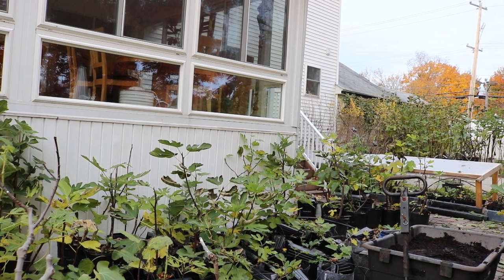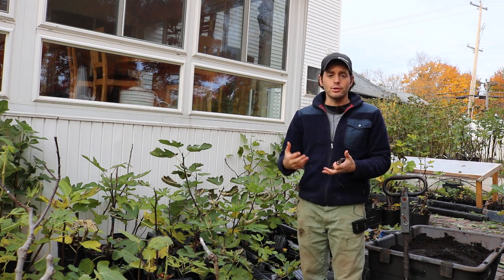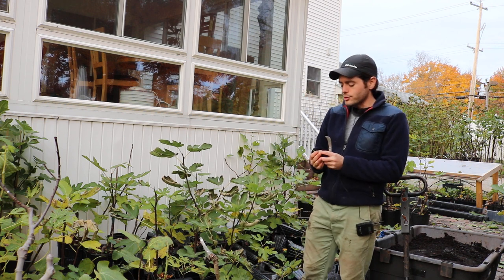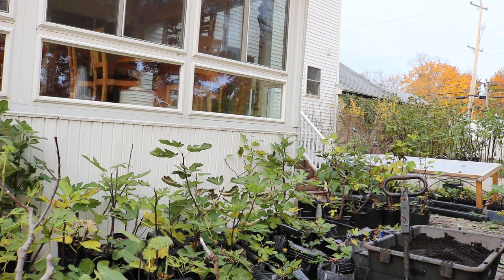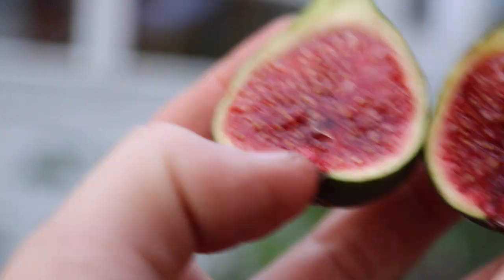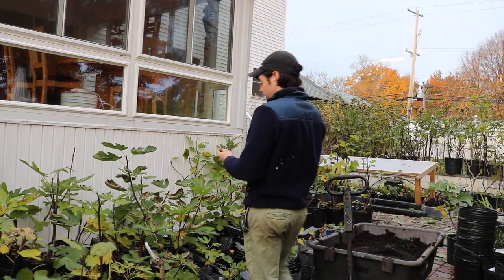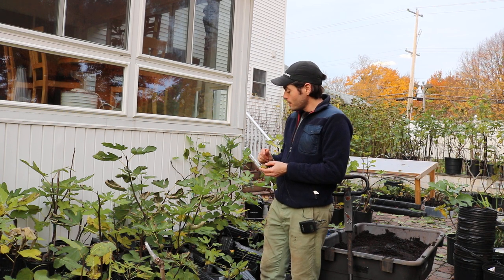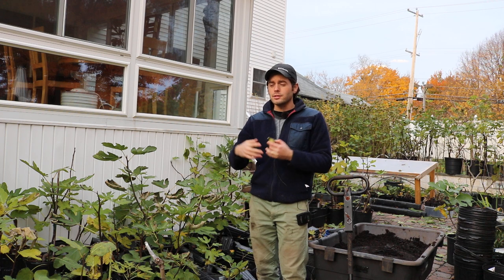A Preliminary Review of the Nuestra Senyora del Carmen Fig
This is a tasty fig recommendation by my friend Karla. The variety is called Nuestra Senyora del Carmen. Highly anticipated, so I wanted to put out this review, although preliminary in nature.

Our Shop!